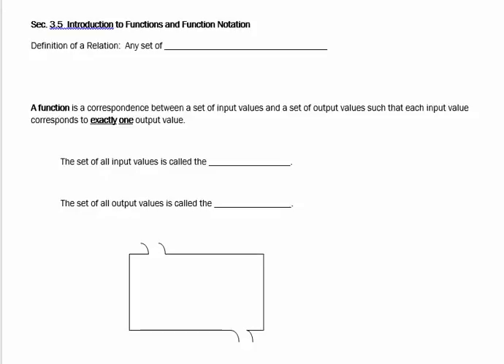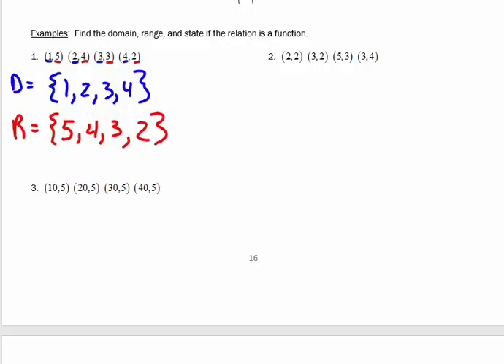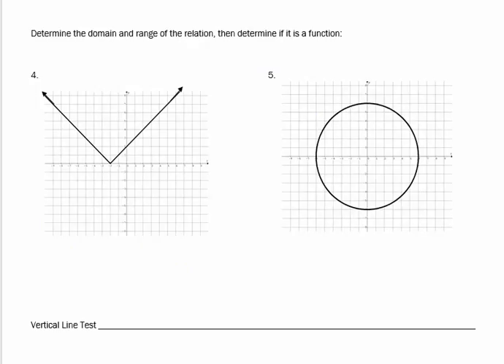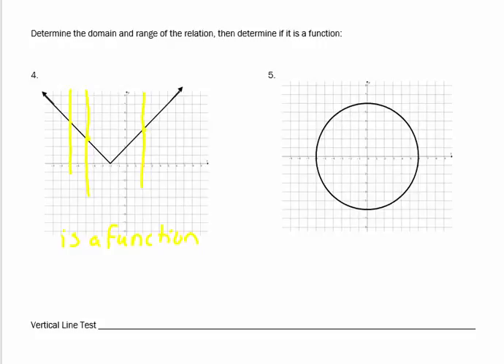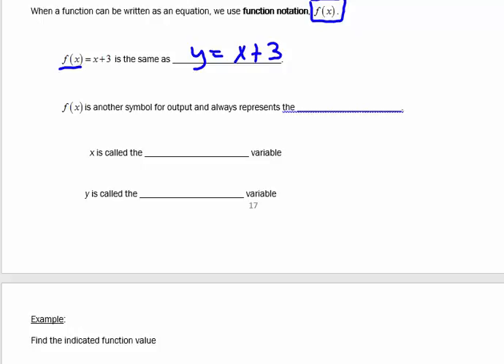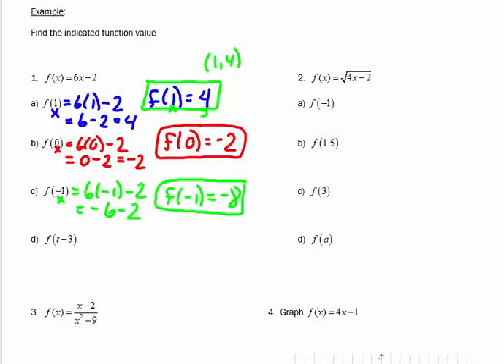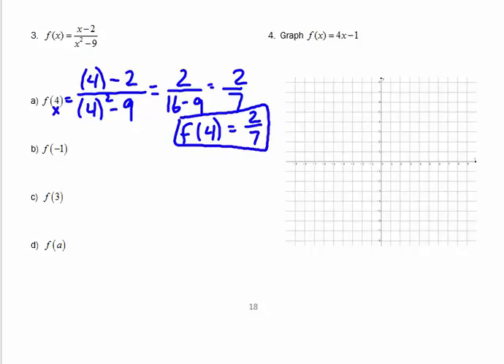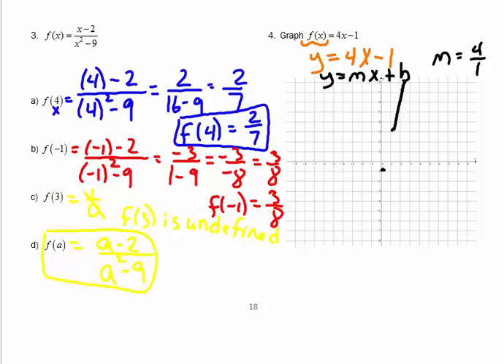Sec. 3.5 Intro to functions